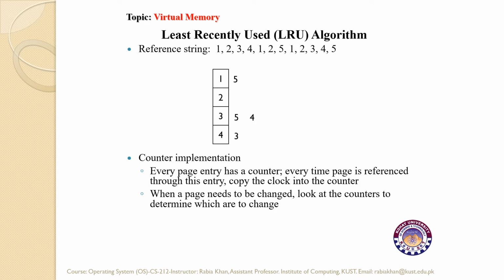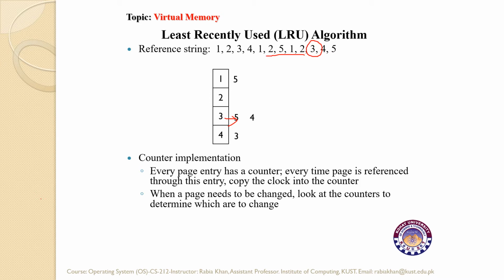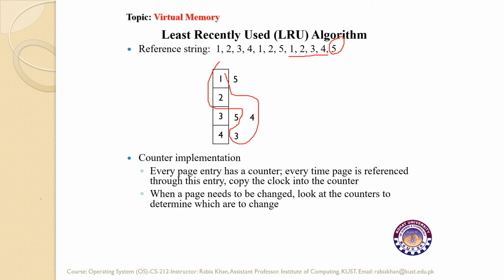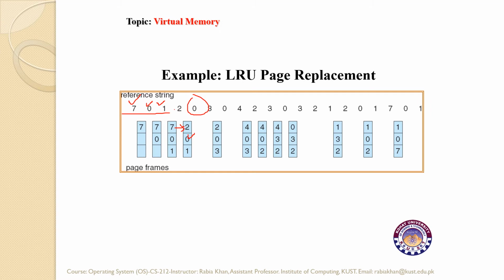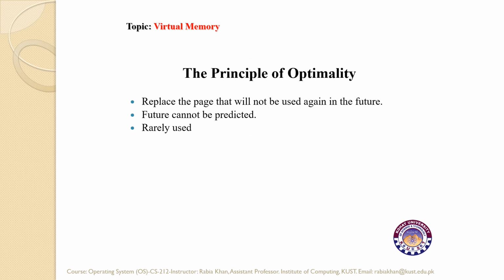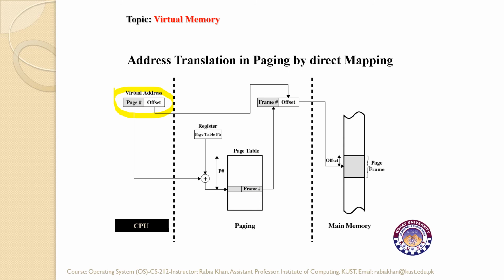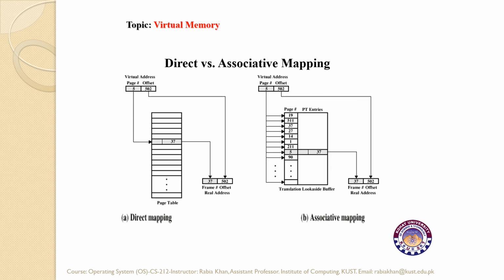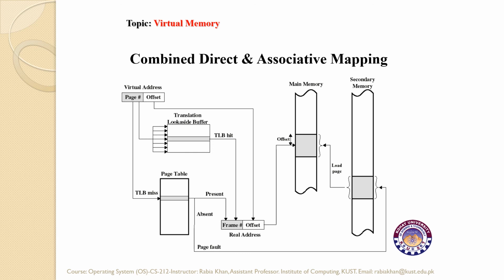FACULTY054-CS212-KUST20201-L21-V1-Virtual Memory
Chapter 8: Virtual Memory